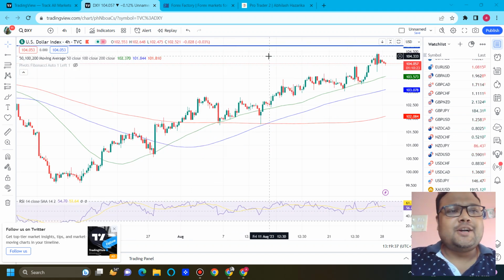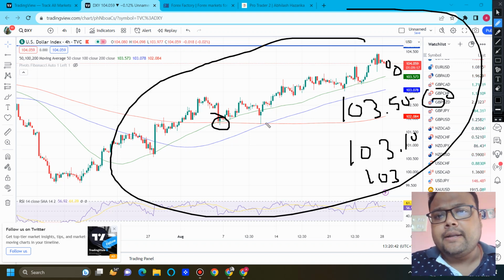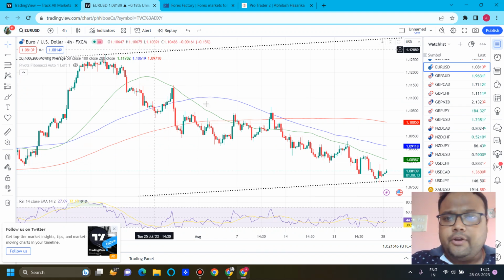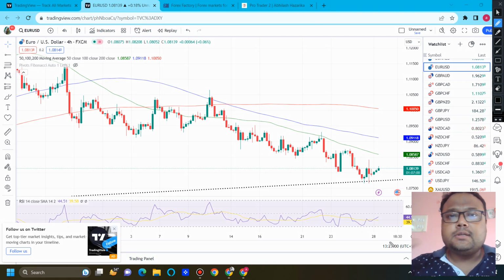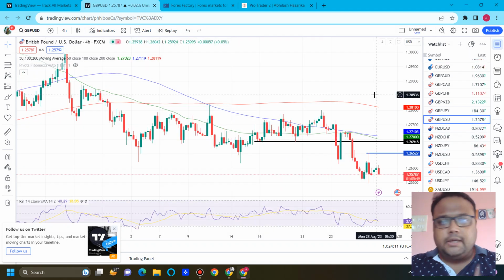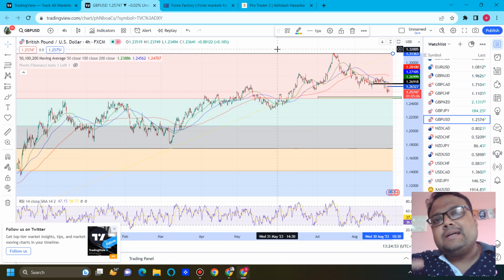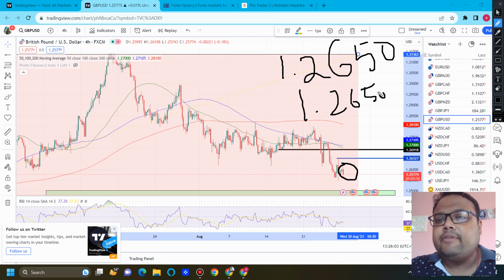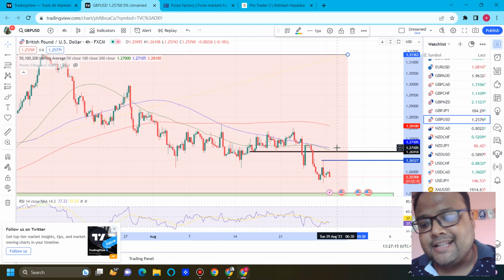EURUSD Analysis TODAY 28-29 AUG | GBPUSD Analysis TODAY 28-29 AUG | EURUSD Strategy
LIKE MY WORK? TAKE TRADING AS A SERIOUS SOURCE OF INCOME & JOIN THE PRO TRADER PROGRAM & UPCOMING WORKSHOP